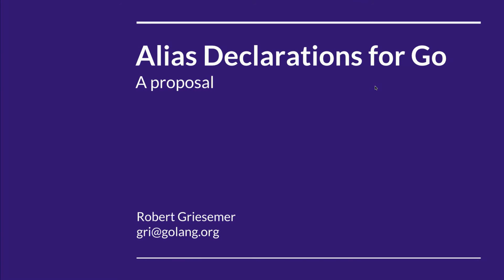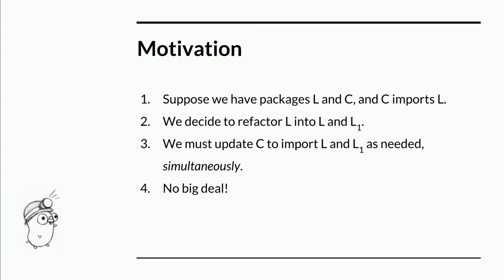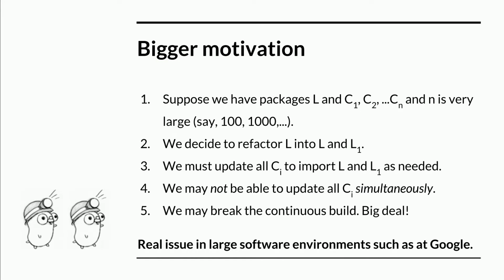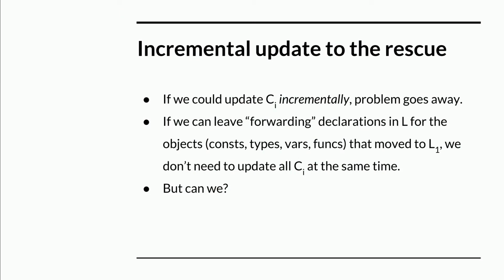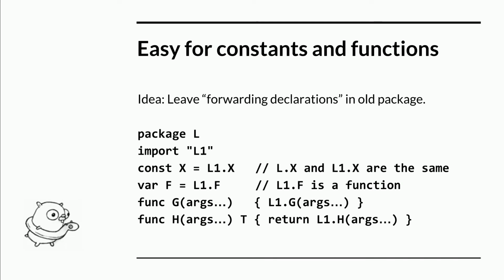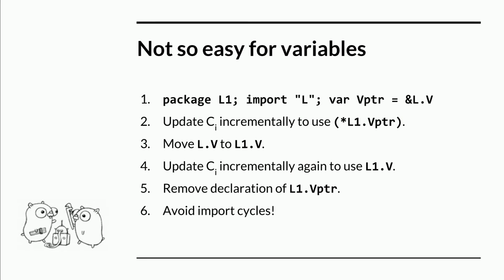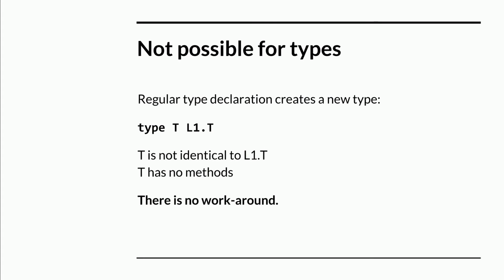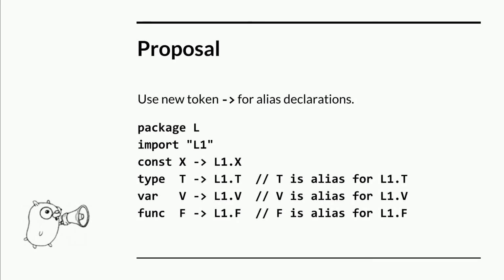GopherCon 2016: Alias Declarations for Go: A Proposal - Robert Griesemer